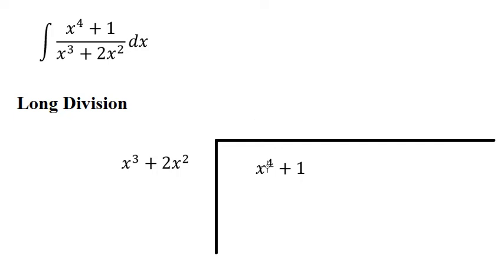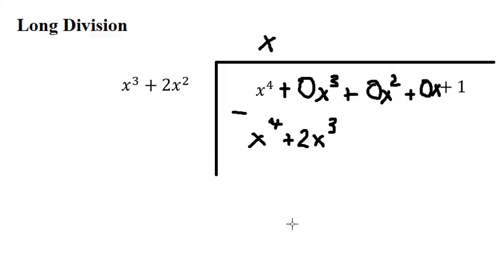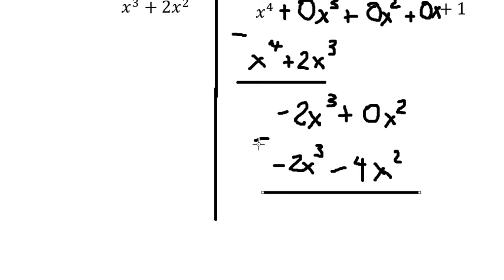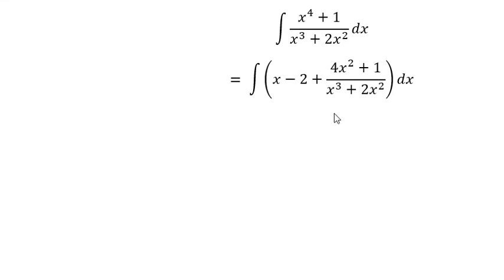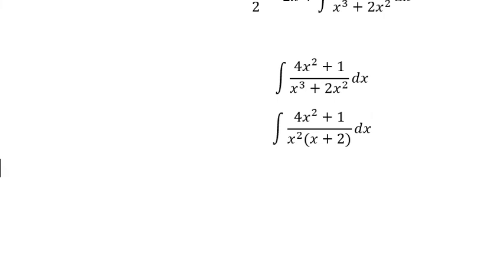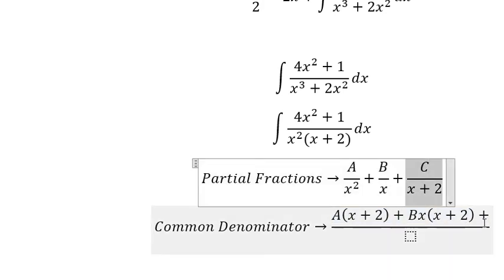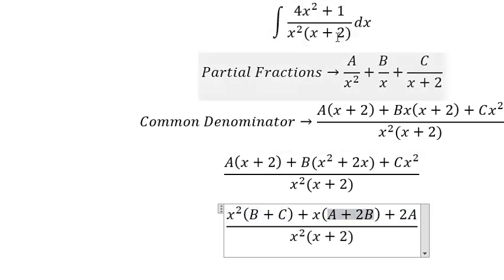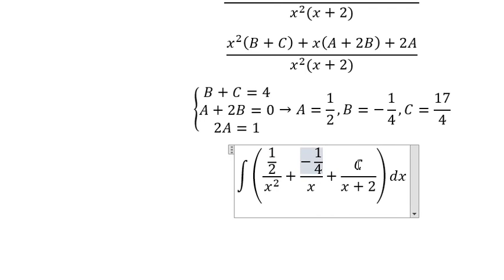Calculus Help: Integral ∫ (x^4+1)/(x^3+2x^2 ) dx - Long Division - Integration by Partial Fractions